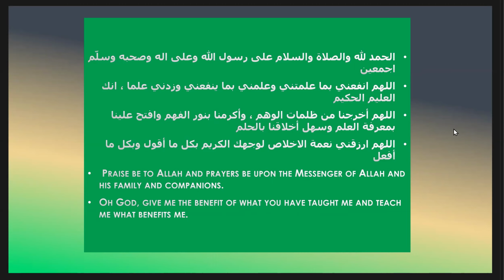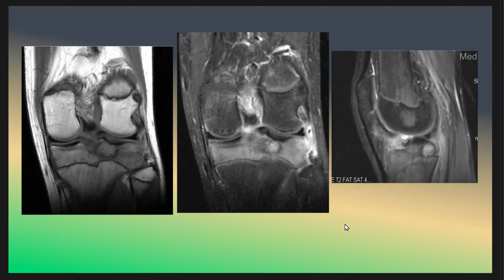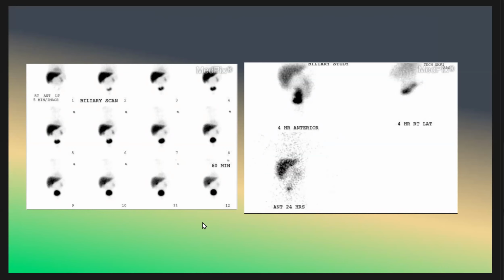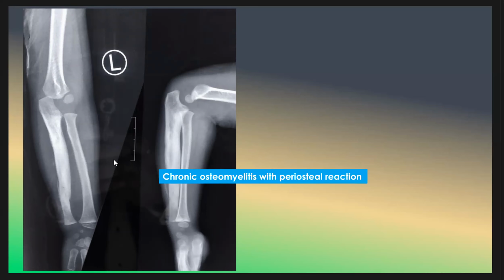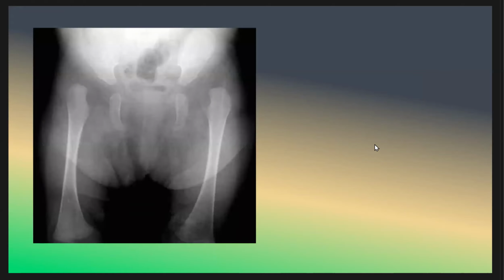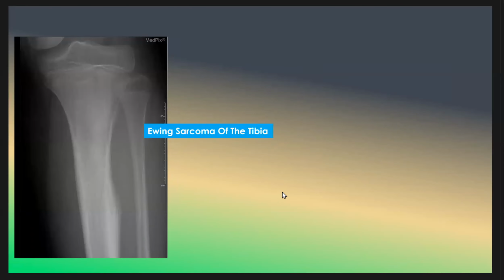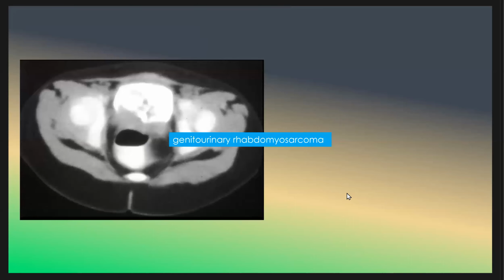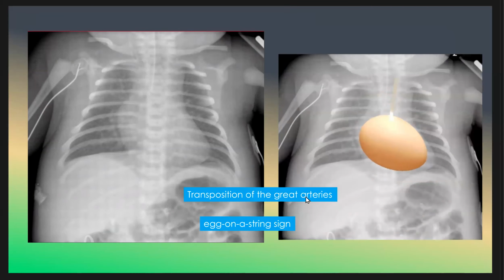Pediatric Imaging Spot Cases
Link for attending and listening to the webinar

Here 51 spot cases of pediatric imaging

see you soon in neuroimaging spot cases